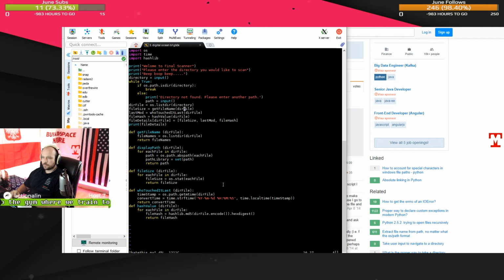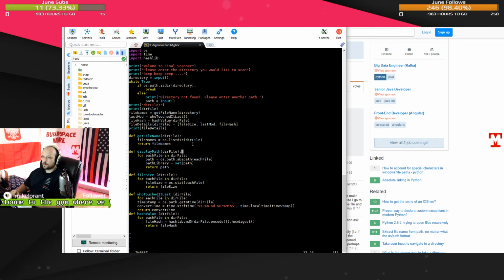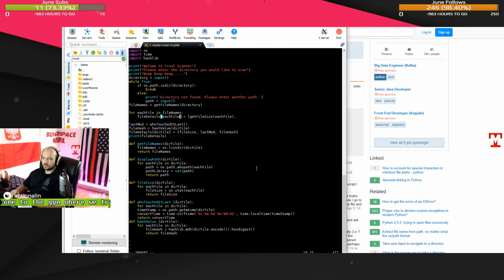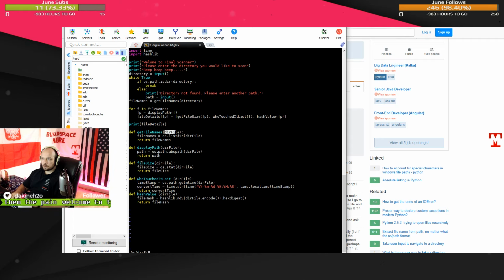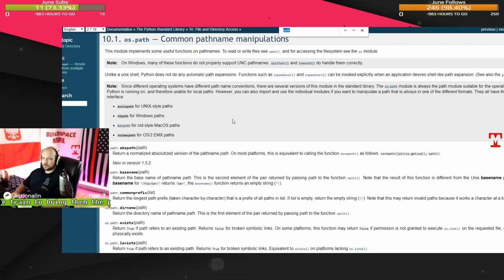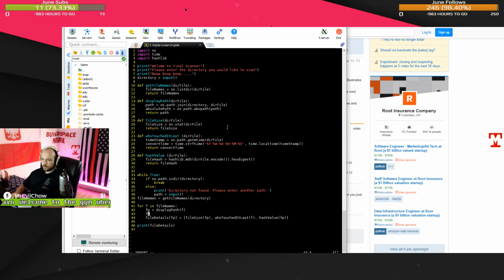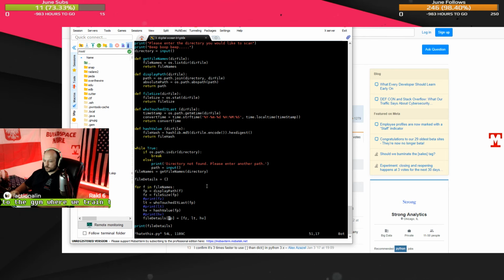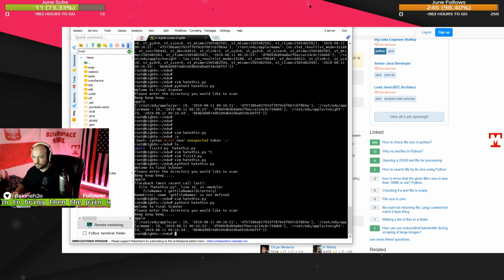Helping a friend out with python